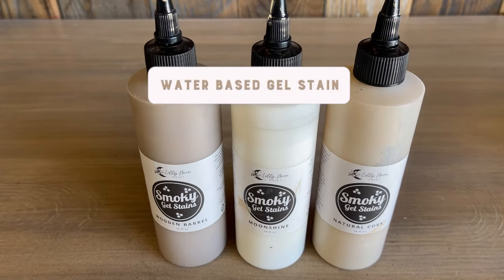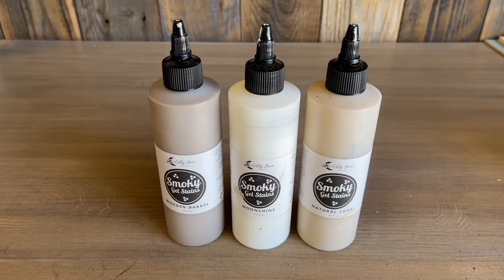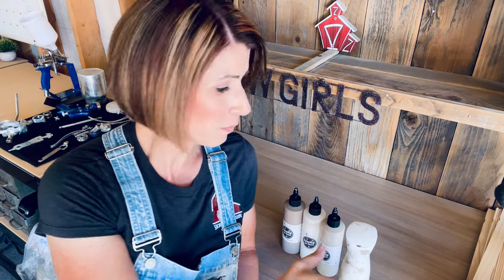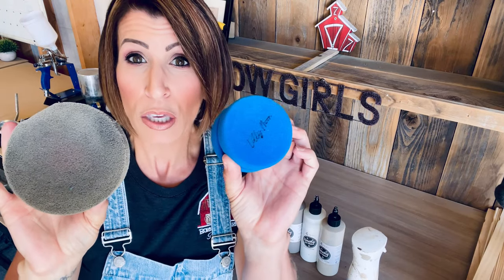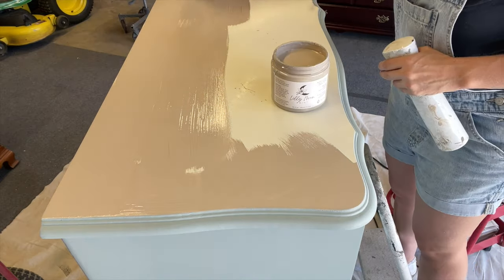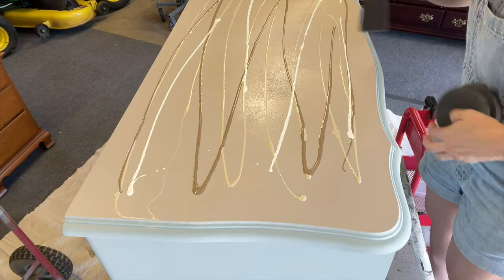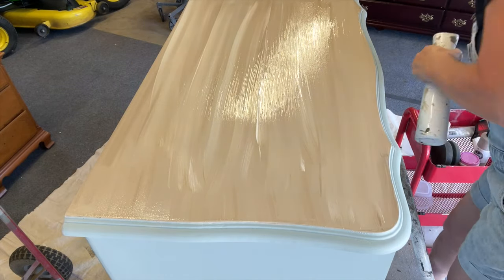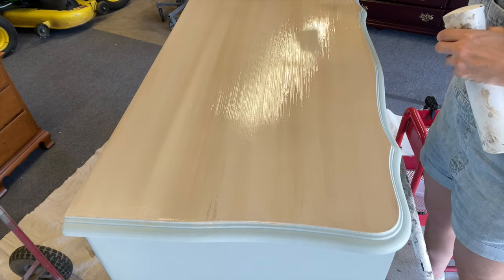My Trick to Blending Stain Over Paint!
One of my most frequently asked questions is how I achieve faux wood looks on my furniture makeovers. In this video, I'll show you my tried and true technique for blending stain over paint using the Lilly Moon Ole Smoky Gel Stains. Yes, you can stain over paint!!

Lilly Moon Gel Stains in Moonshine, Natural Cork, and Wooden Barrel
Round Sponge
Foam Brushes

00:00 Introduction
00:36 About today's products
03:13 Painting the top
03:49 Adding gel stain and blending
05:26 Finished product!